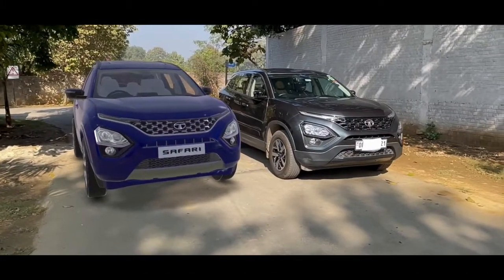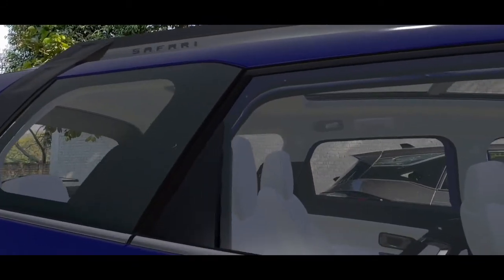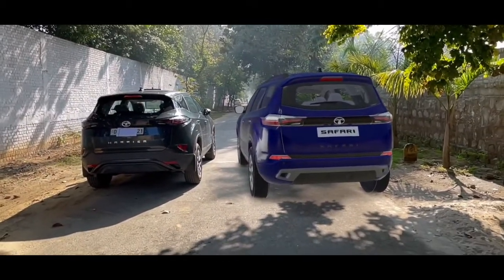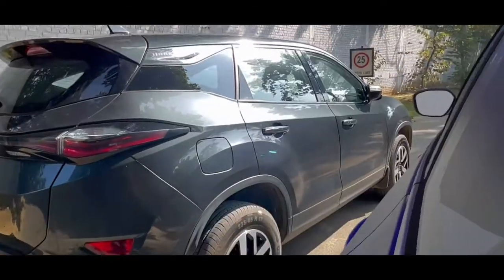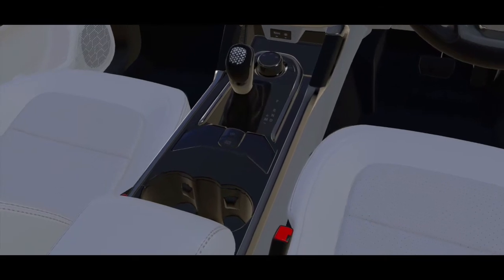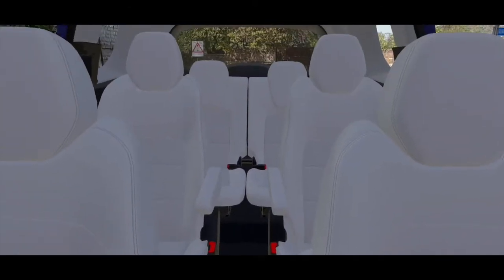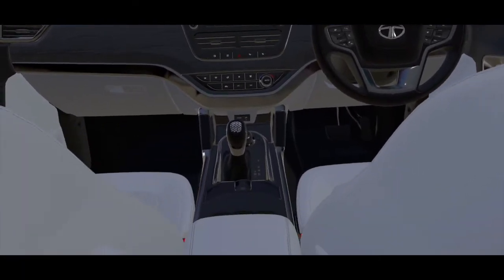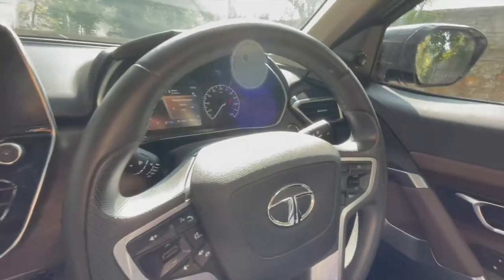2021 Tata Safari vs Tata Harrier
Tata released a VR version of the safari before its launch in the last week of January. This is a size wise comparison of the 2 SUV's.